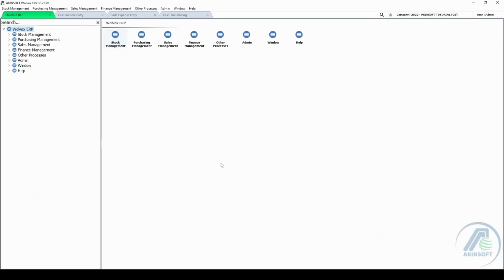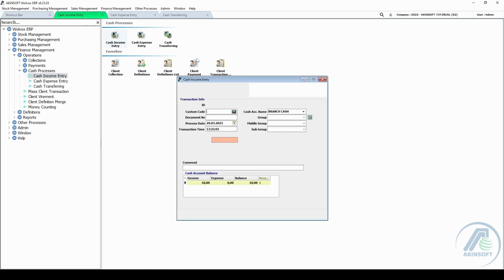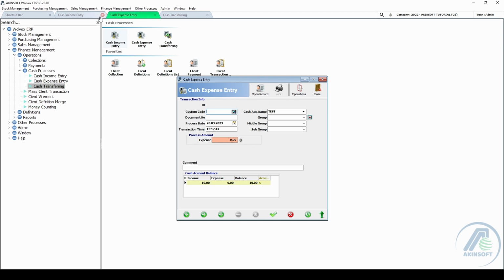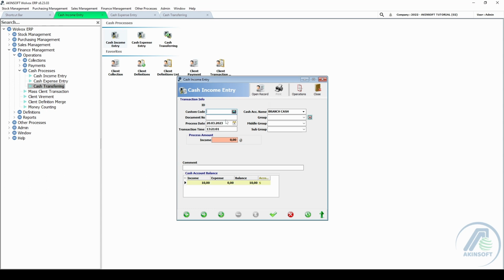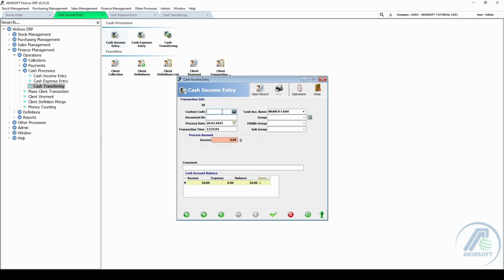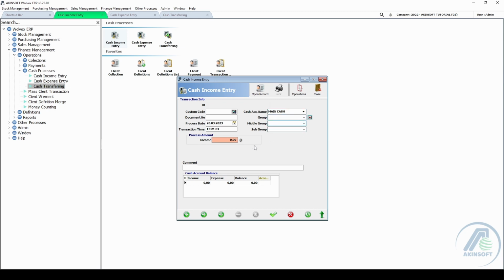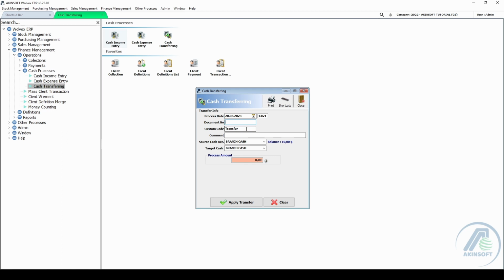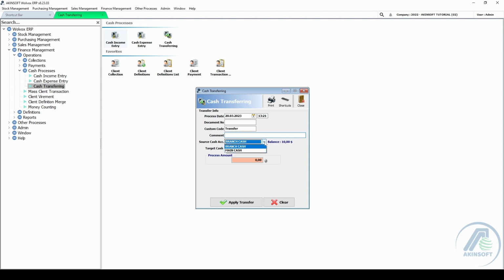AKINSOFT WOLVOX 8 Cash Income, Expense and Transfer